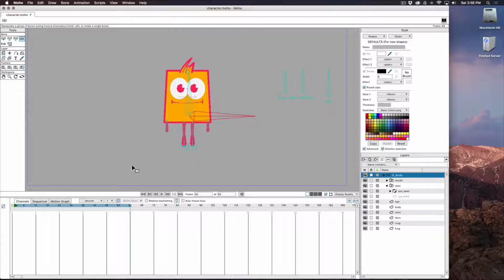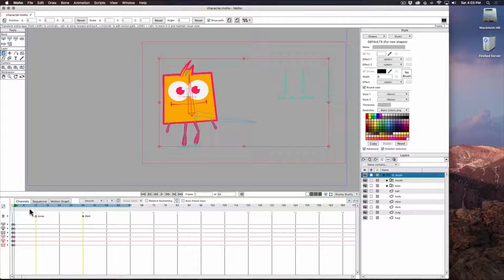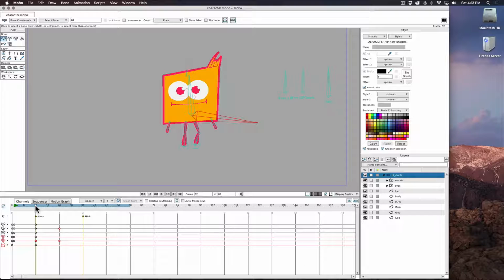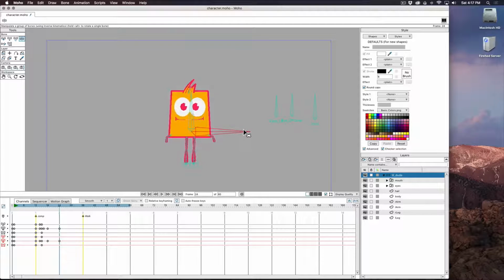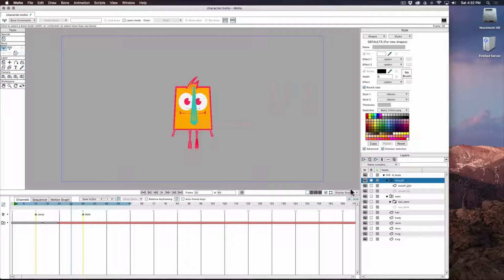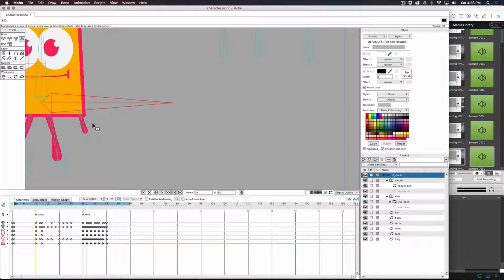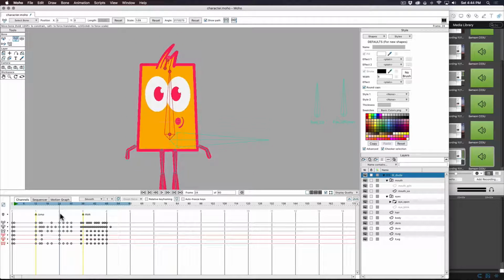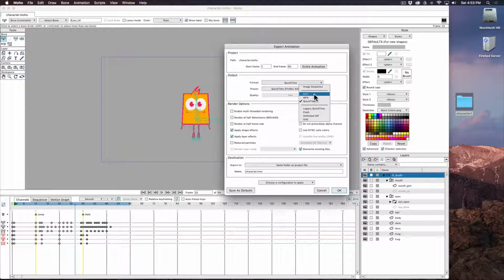Assignment #6: Character Animation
Animate your Designed and Rigged Character from lesson 5